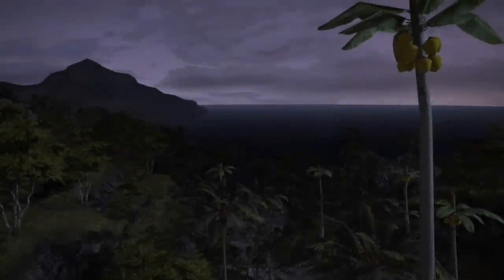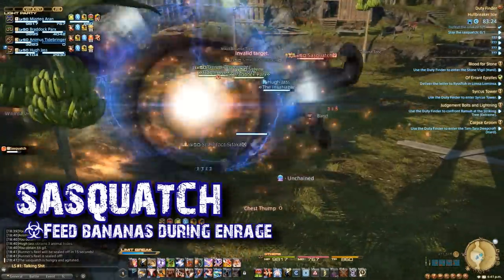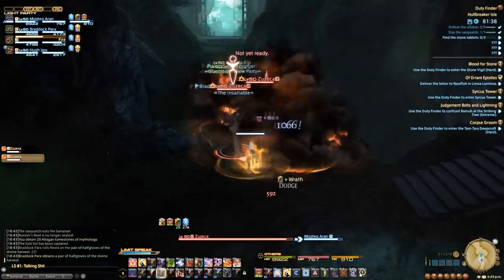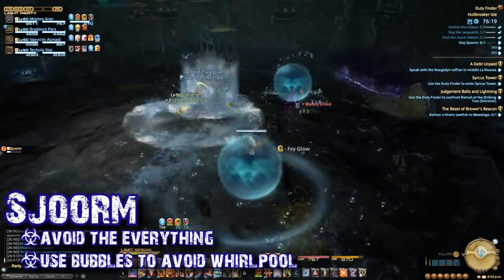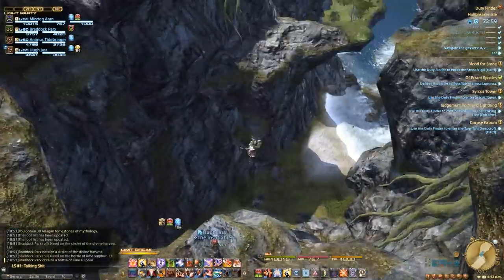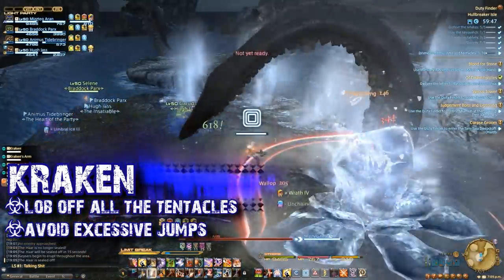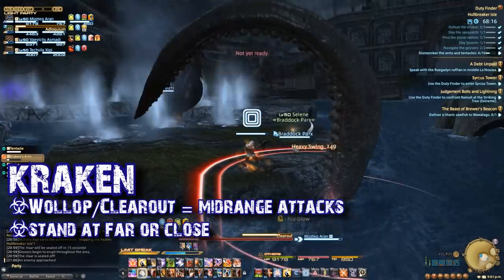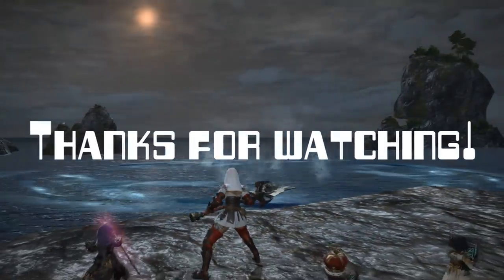Final Fantasy XIV: A Realm Reborn - Hullbreaker Isle Dungeon Guide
::Final Fantasy XIV: A Realm Reborn -  Hullbreaker Isle Visual Dungeon Guide::

Why watch 40 minutes of someone else playing when you just need the highlights? This video gives you a quick overview of the dungeon, boss mechanics, and overall group dynamics. Enjoy!